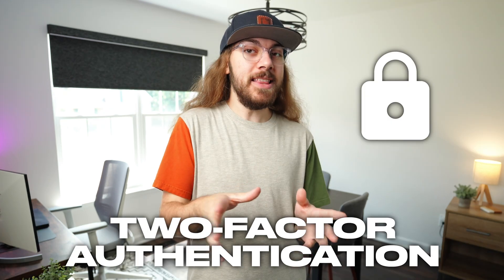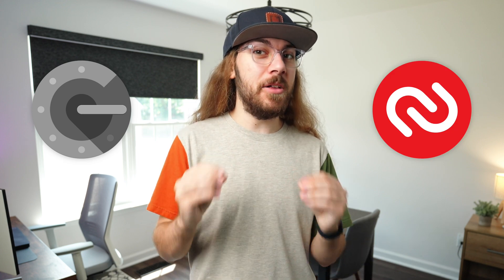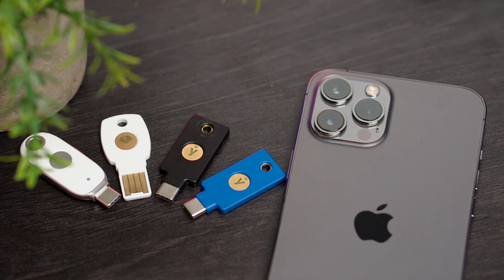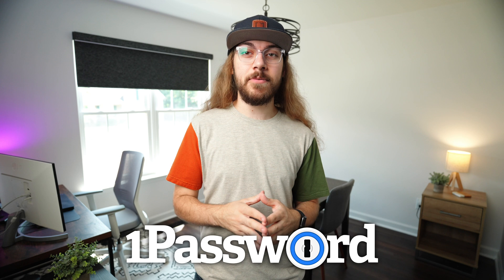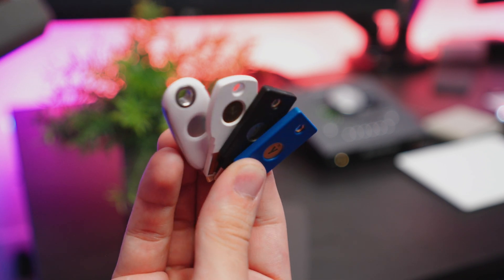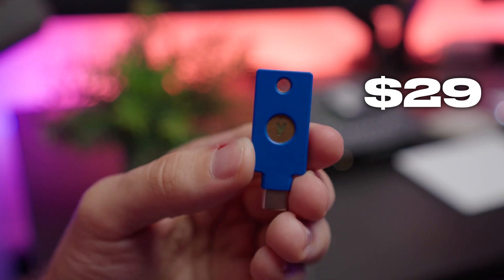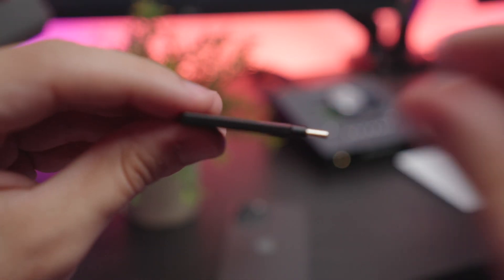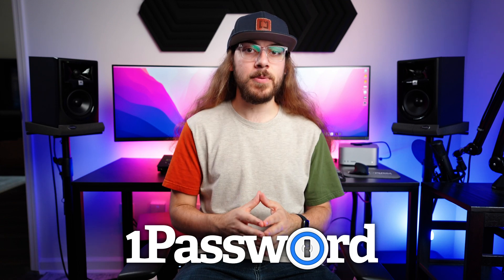STOP USING 2-Factor Authentication!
2-Factor Authentication is flawed! Here's why you should stop using it and start using security keys instead.

0:00 - STOP Using 2-Factor Authentication!
0:29 - How 2-Factor Authentication Works
0:56 - The Problem With 2FA
2:58 - Why Security Keys Fix Every Problem
5:17 - The MOST Important Security Measure
6:45 - Comparing Security Keys
7:02 - Google Titan Security Keys
8:28 - Yubikeys
11:34 - My Preferred Security Key